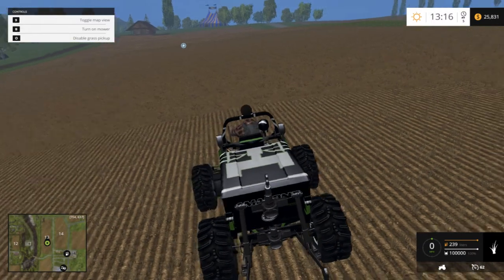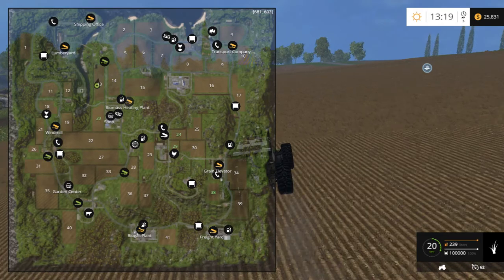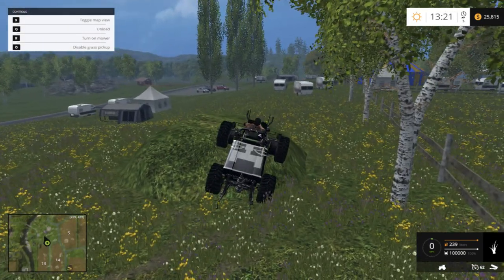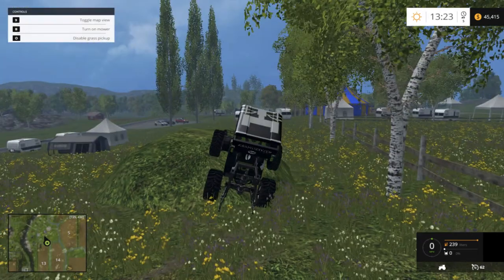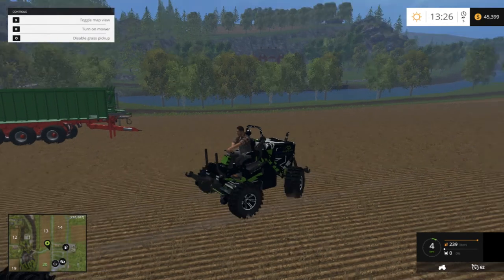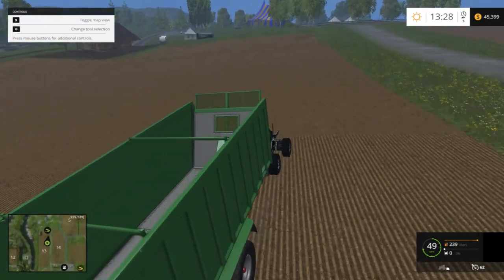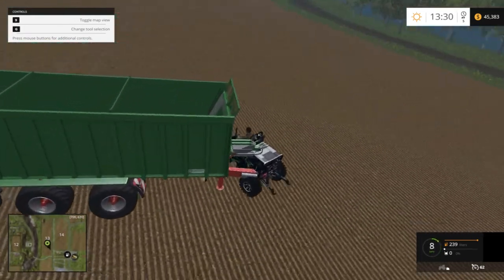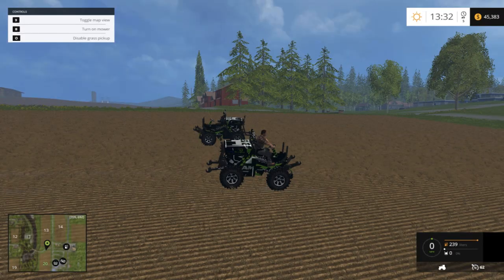Farming Simulator 2015 Amazone Crass Hopper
1.01 Mod! Forgot to add in the video it costs $100.